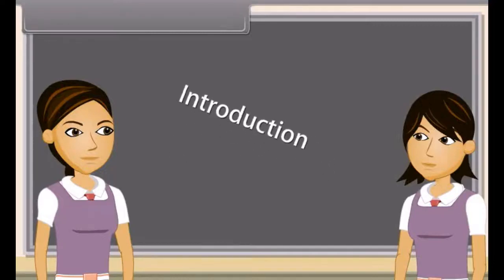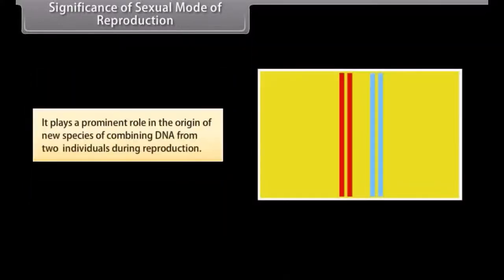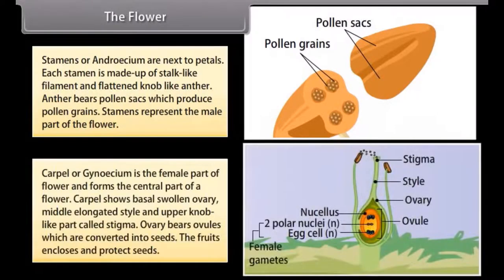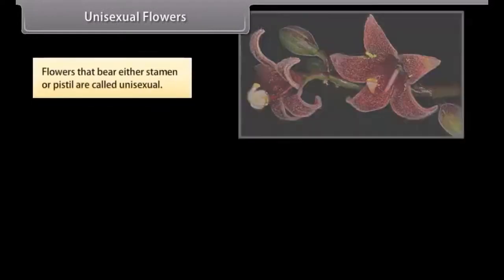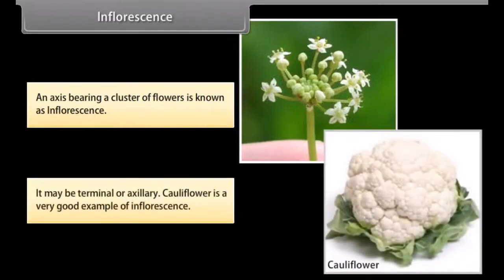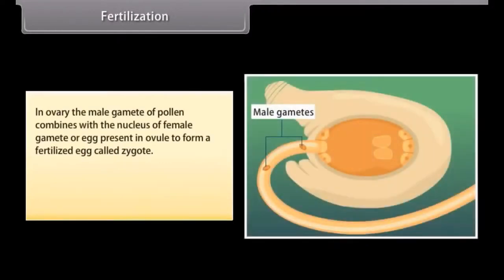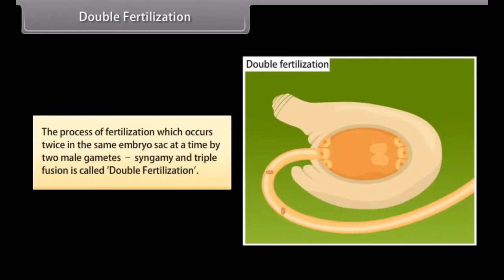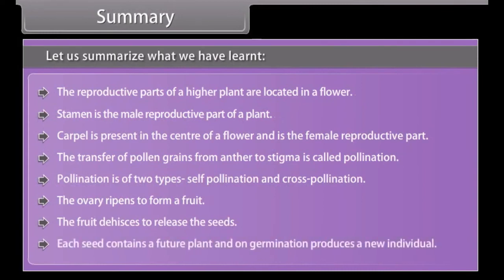CBSE Class 10 Biology How do organisms reproduce Part II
1. How do organisms reproduce?
2. Asexual reproduction in organisms
3. Sexual reproduction in organisms
4. Reproduction process in organisms
5. Reproductive strategies in organisms
6. Modes of reproduction in organisms
7. Cell division and reproduction
8. Reproductive system in organisms
9. Reproduction in plants and animals
10. Types of reproduction
11. Reproduction and growth in organisms
12. Reproductive organs in organisms
13. Reproductive cycles in organisms
14. Fertilization and reproduction
15. Reproductive adaptations in organisms
16. Reproductive strategies of plants and animals
17. Reproduction and survival
18. Reproductive behaviors in organisms
19. Reproduction and evolution
20. Reproduction and biodiversity
21. Reproduction and inheritance
22. Reproduction and natural selection
23. Reproduction and genetic variation
24. Reproduction and ecological balance
25. Reproduction and population dynamics
26. Reproduction and environmental factors
27. Reproduction and adaptation
28. Reproduction and species survival
29. Reproduction and reproductive success
30. Reproduction and competition
31. Reproduction and resource allocation
32. Reproduction and fitness
33. Reproduction and life cycles
34. Reproduction and offspring development
35. Reproduction and parent-offspring relationship
36. Reproduction and reproductive strategies in organisms
37. Reproduction and reproductive isolation
38. Reproduction and speciation
39. Reproduction and genetic diversity
40. Reproduction and survival strategies
41. Reproduction and conservation
42. Reproduction and endangered species
43. Reproduction and human impact
44. Reproduction and artificial selection
45. Reproduction and selective breeding
46. Reproduction and genetic engineering
47. Reproduction and cloning
48. Reproduction and assisted reproductive technologies
49. Reproduction and reproductive disorders
50. Reproduction and infertility
51. Reproduction and contraception
52. Reproduction and birth control
53. Reproduction and sexually transmitted infections
54. Reproduction and reproductive health
55. Reproduction and ethical considerations
56. Reproduction and cultural perspectives
57. Reproduction and social implications
58. Reproduction and gender roles
59. Reproduction and societal norms
60. Reproduction and family planning
61. Reproduction and education
62. Reproduction and reproductive rights
63. Reproduction and reproductive justice
64. Reproduction and reproductive autonomy
65. Reproduction and reproductive empowerment
66. Reproduction and reproductive decision-making
67. Reproduction and reproductive ethics
68. Reproduction and consent
69. Reproduction and responsible parenthood
70. Reproduction and parenting
71. Reproduction and child development
72. Reproduction and family dynamics
73. Reproduction and kinship
74. Reproduction and cultural diversity
75. Reproduction and traditional practices
76. Reproduction and social change
77. Reproduction and economic factors
78. Reproduction and demographic trends
79. Reproduction and population growth
80. Reproduction and population control
81. Reproduction and sustainable development
82. Reproduction and global health
83. Reproduction and public health
84. Reproduction and reproductive justice movements
85. Reproduction and reproductive rights advocacy
86. Reproduction and reproductive healthcare access
87. Reproduction and reproductive healthcare disparities
88. Reproduction and reproductive healthcare policies
89. Reproduction and reproductive healthcare education
90. Reproduction and reproductive healthcare services
91. Reproduction and reproductive healthcare providers
92. Reproduction and reproductive healthcare organizations
93. Reproduction and reproductive healthcare funding
94. Reproduction and reproductive healthcare initiatives
95. Reproduction